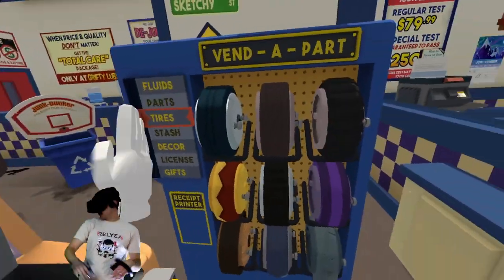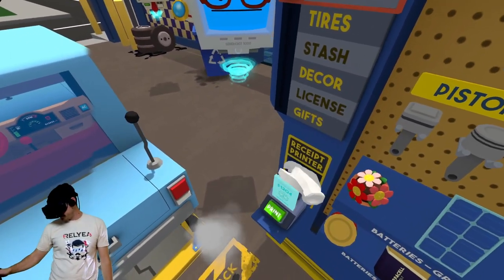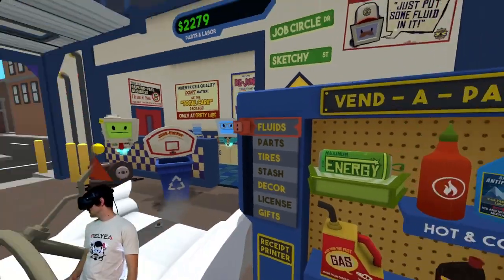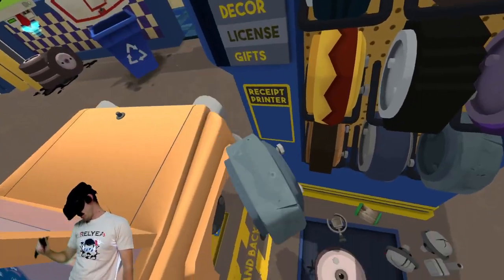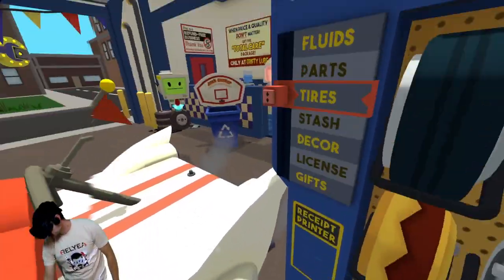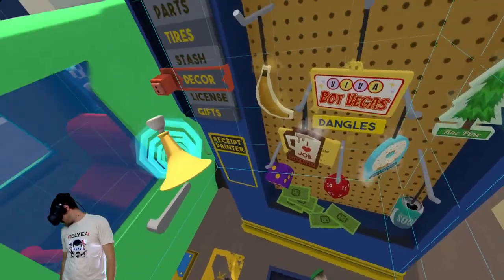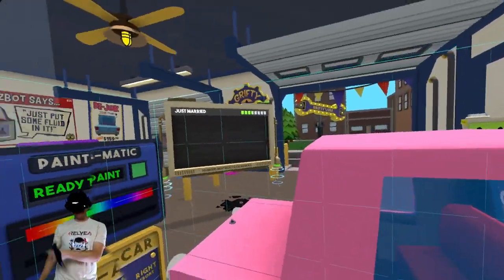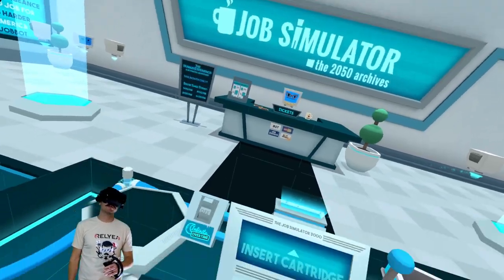Job Simulator Let's Play - Air Force Plane Mechanic Plays As Auto Mechanic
I am in the Air Force Reserves and my job is fixing airplanes. I know a thing or two about fixing things and so I was looking forward to trying out this Job Simulator Mechanic sim.

Let's just say I got really into this and had a good time messing around with the cars.

I just recently got this Valve Index VR headset and just getting use to VR as a whole. Looking forward to trying out Half Life Alyx very soon!